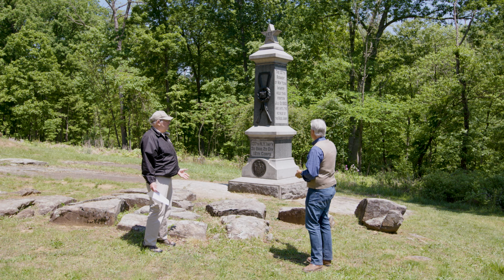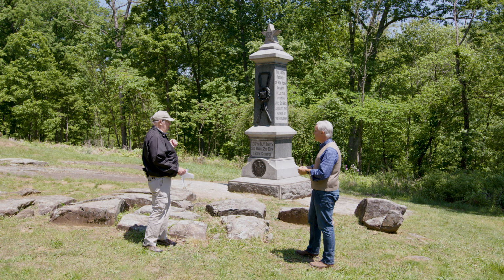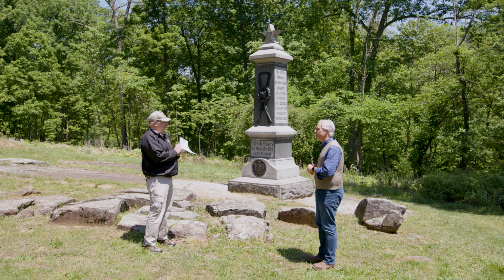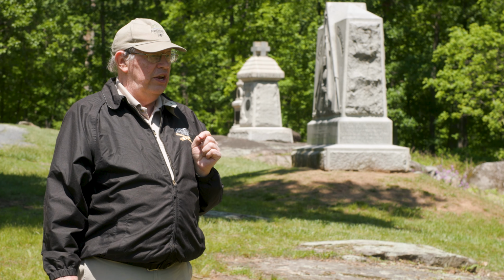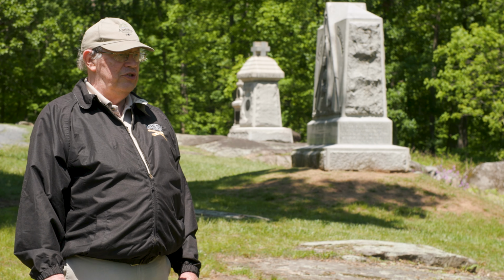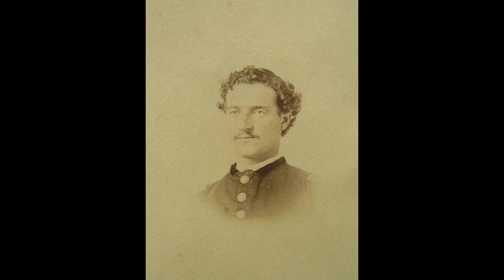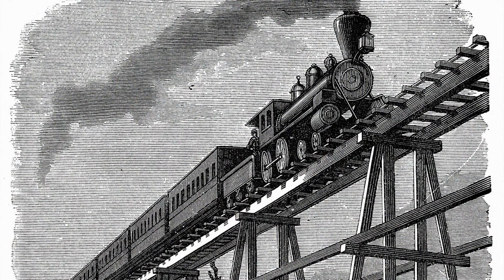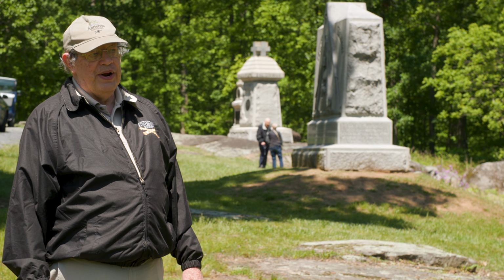Gettysburg soldier - William Schofield, 137th New York Infantry on Culp's Hill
Another episode on location in Gettysburg! Will Eichler interviews Joseph Stahl, one of the authors of the Faces of Union Soldiers of Culp’s Hill. They are on Culp’s Hill at the 137th New York monument telling the story of a veteran of the regiment with his CDV image with them. An amazing way to connect with history is to go to where it happened, hear or read a soldier's story that was there, and see what they saw.

Thanks to the 125th OVI Fife and Drum Corps for supporting this video.

Want to show off your interest in history and Civil War Digital Digest?  Check out the store for shirts, drinking ware, and more